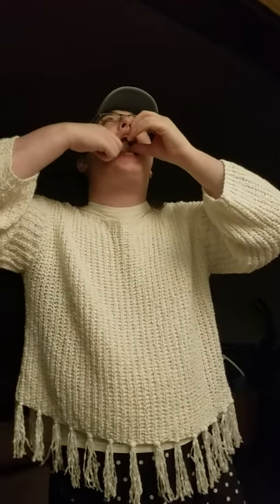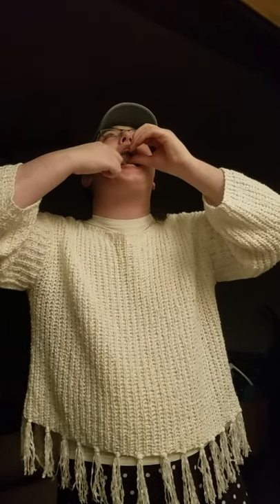Sublingual estradiol (0.1mg/day)